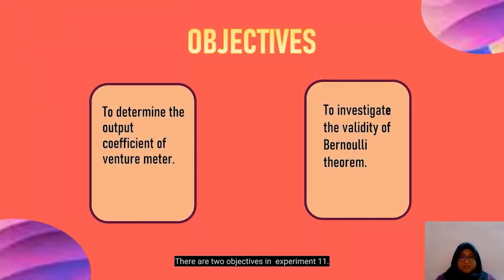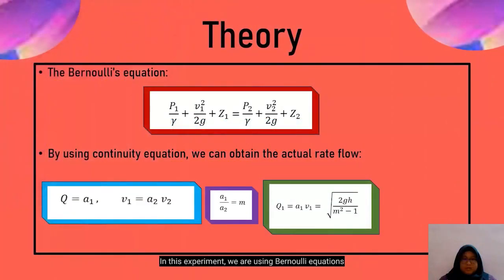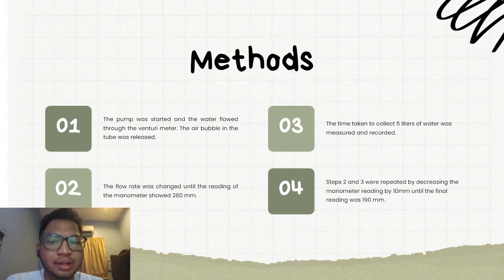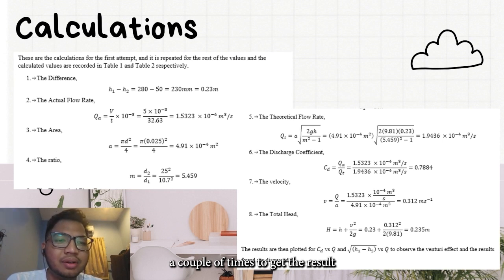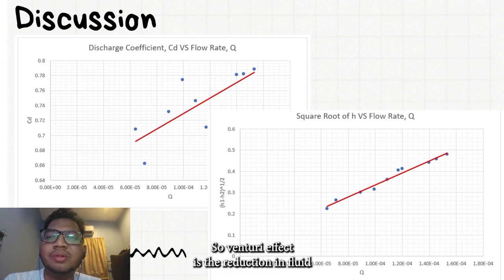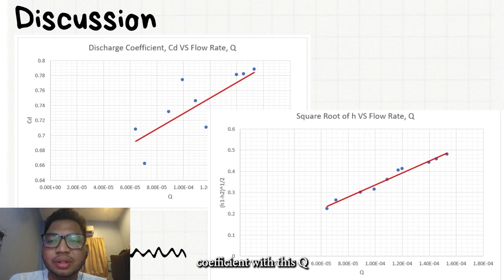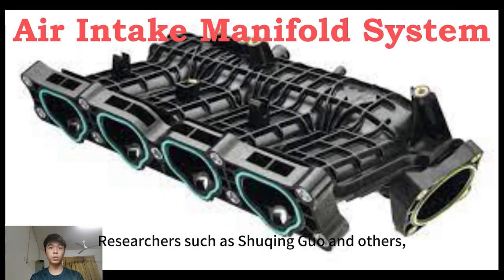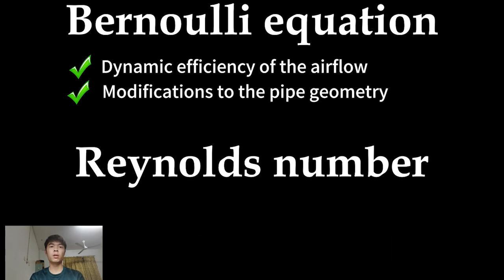EEM344 Presentation Group 12 - “VENTURY METER, FLOW FORM & REYNOLD’S NUMBER”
A group presentation by Group 12 in the course EEM344 Academic year 2022/2023. It is a presentation from the lab of “VENTURY METER, FLOW FORM & REYNOLD’S NUMBER”